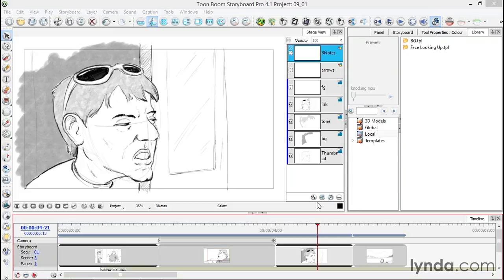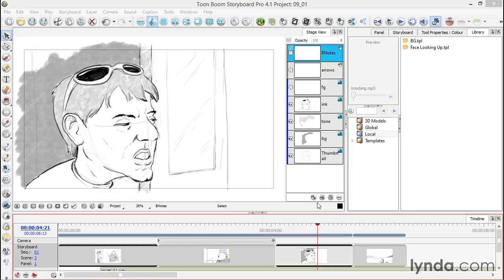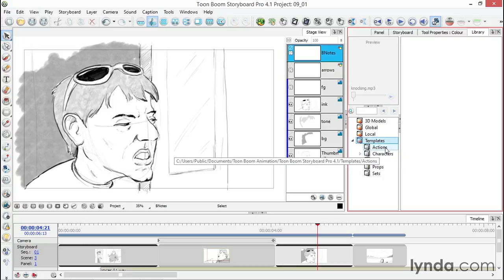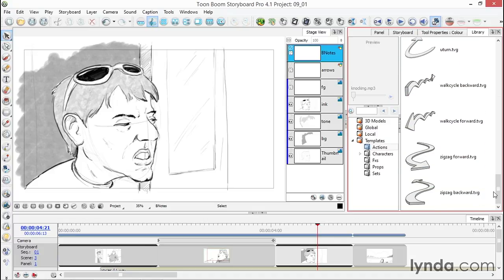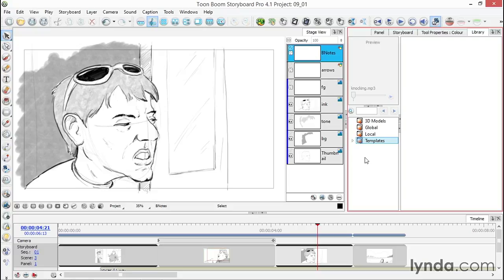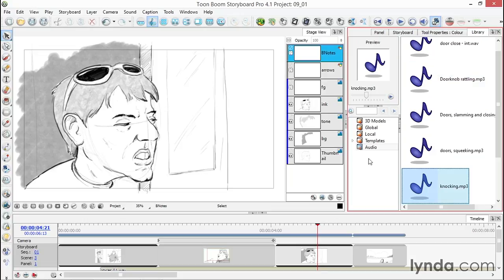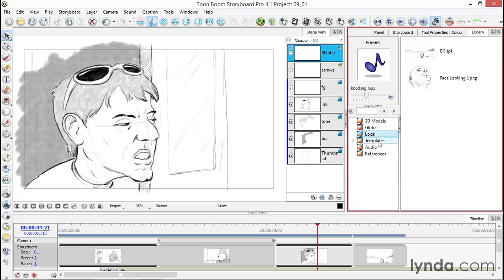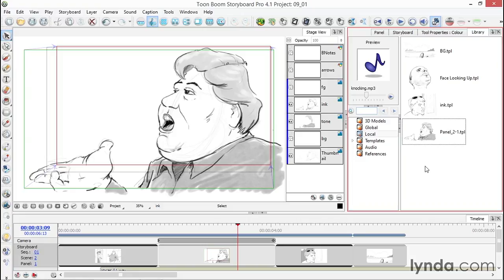09 01 library